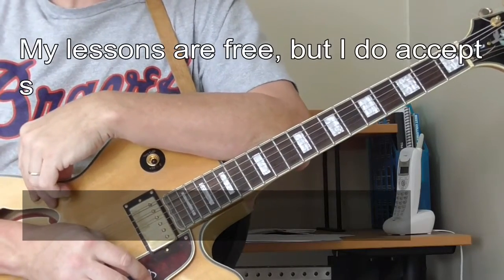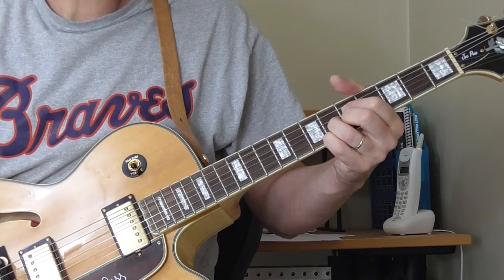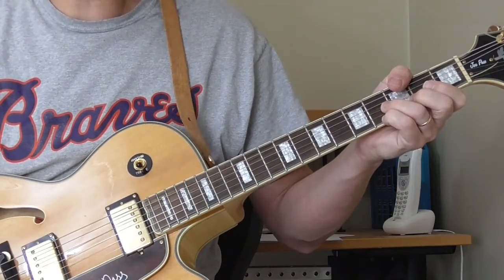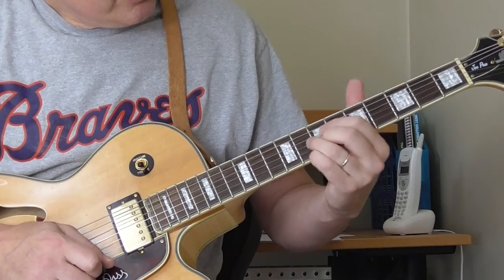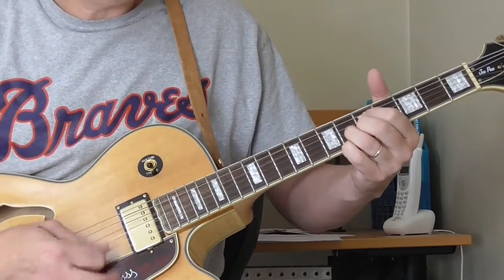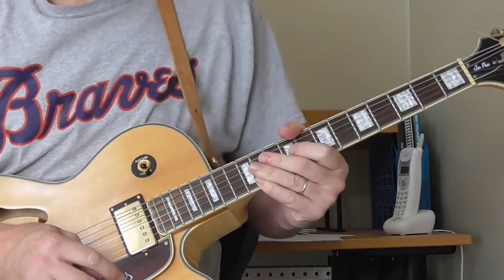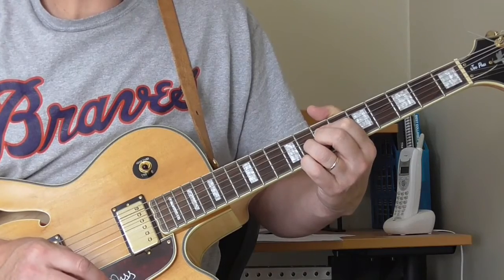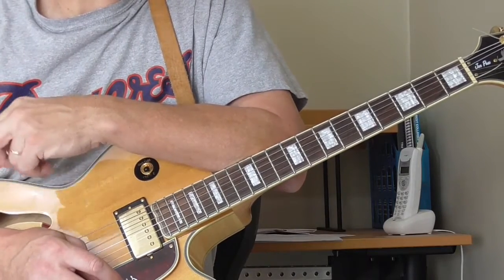Blues Guitar Lesson - Diminished Chords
Lesson TAB